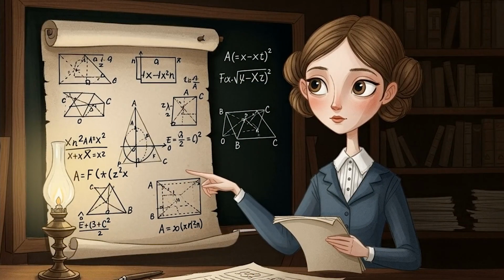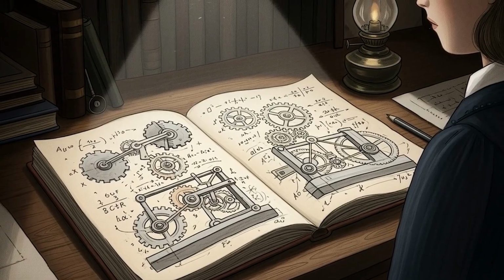The Woman Who Wrote The First Code: Ada Lovelace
Ada Lovelace is considered the world’s first computer programmer.
Long before modern computers existed, she wrote the first algorithm and imagined what machines could become.
This video explores her life, her ideas, and why history nearly forgot her contribution to computing
Bilgisayarlar henüz ortada yokken, Ada Lovelace onların geleceğini hayal etti.
Yazdığı notlar, bugün bildiğimiz anlamda ilk algoritma olarak kabul ediliyor.
Bu video, tarihin unuttuğu ilk yazılımcının hikâyesini anlatıyor.